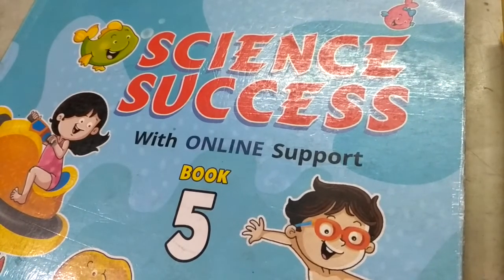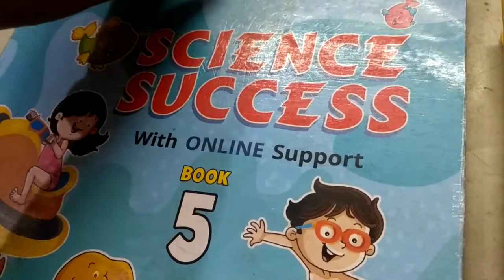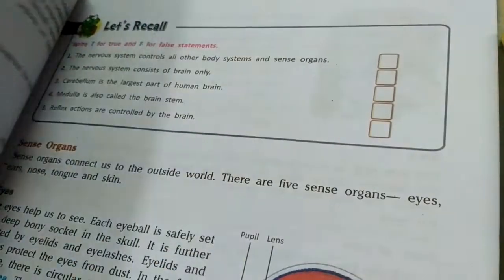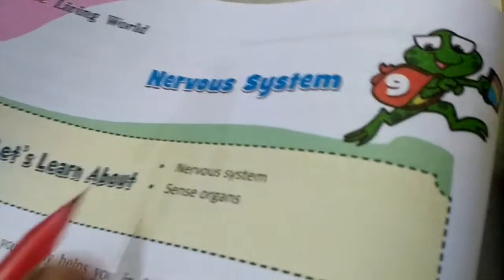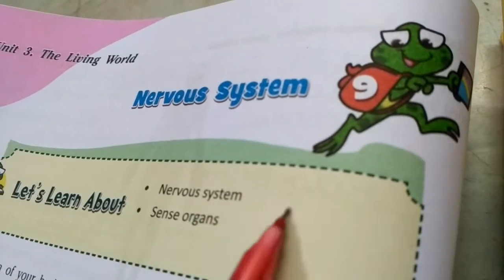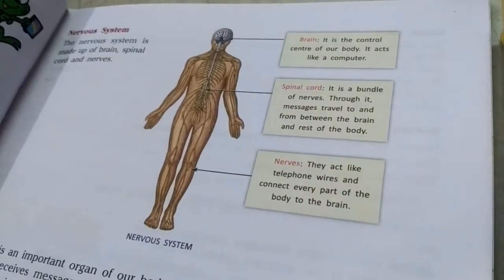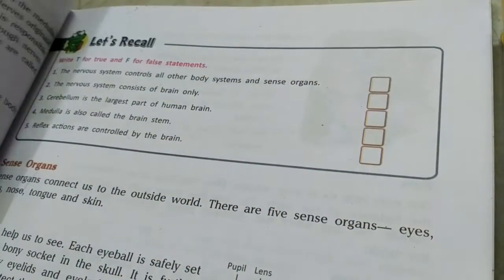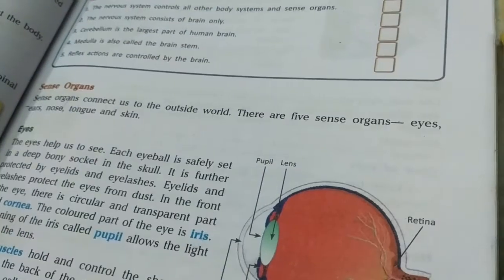Science Ch-9(Nervous system) Keywords+Book exercise...